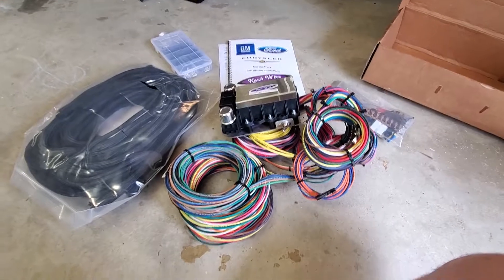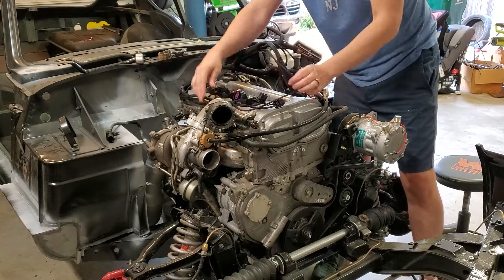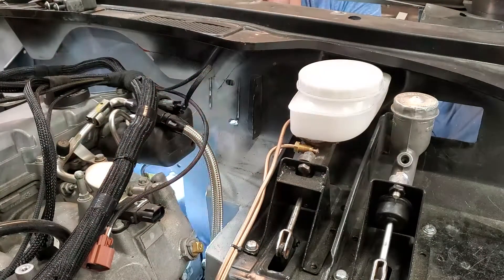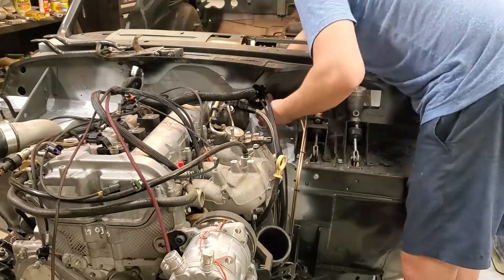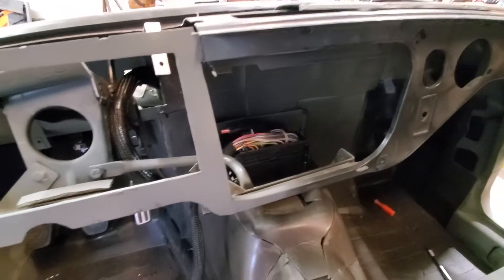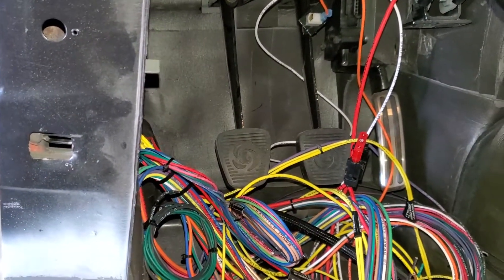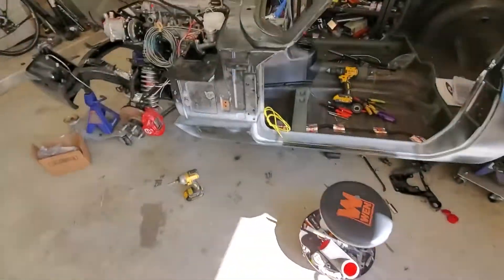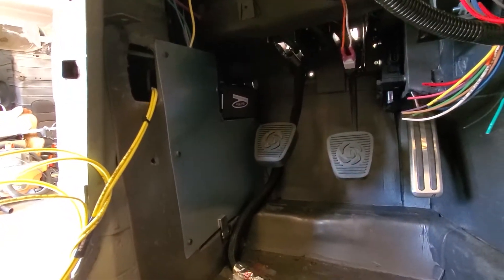Custom GT6: Wiring, Part 1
This week I've been working on installing a new, aftermarket wiring harness in the GT6